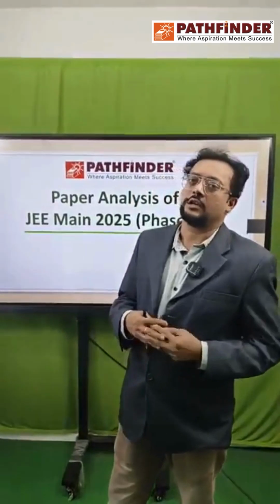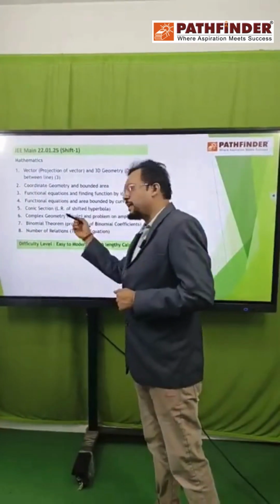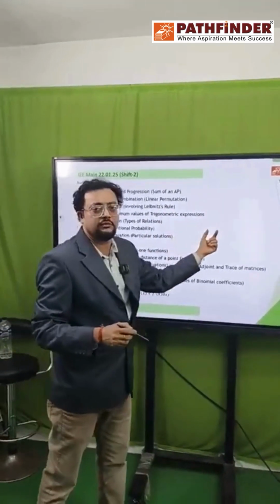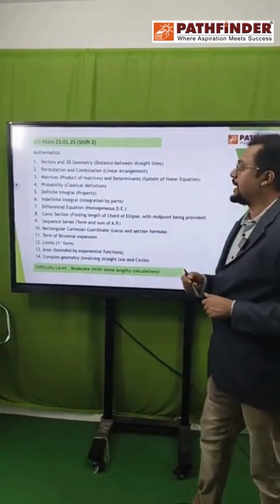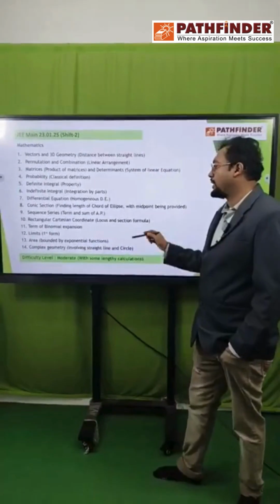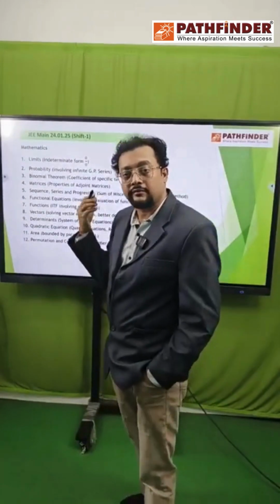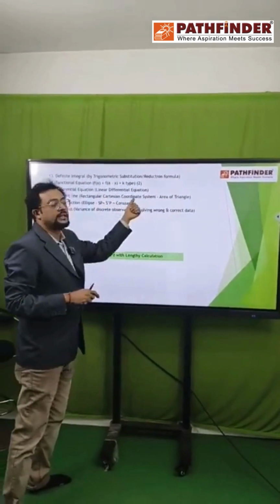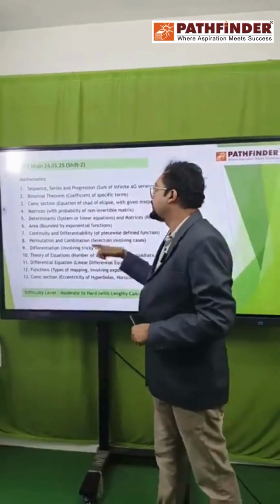Crack the Code! JEE Main 2025 (Phase 1) Complete Paper Breakdown & Analysis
Crack the Code! Dive into the JEE Main 2025 (Phase 1) with our Complete Paper Breakdown & Analysis! Get expert insights, tips, and strategies to clear your exam with ease. Let’s conquer this together!